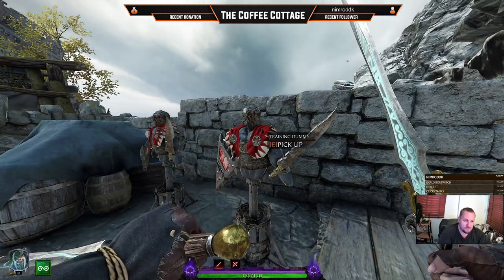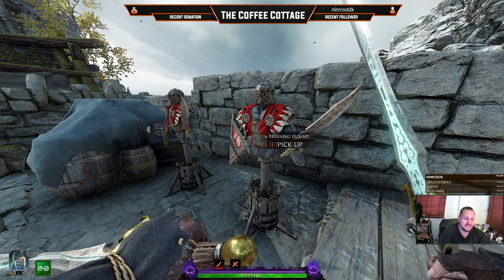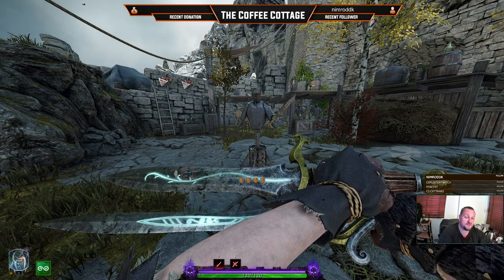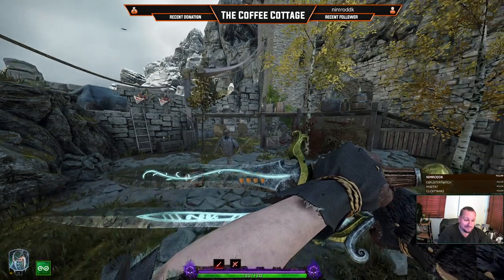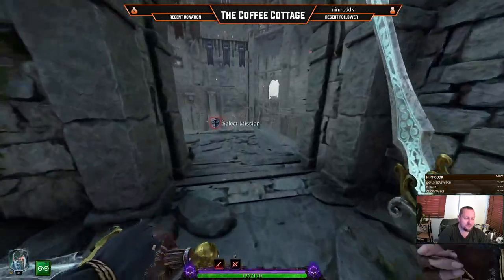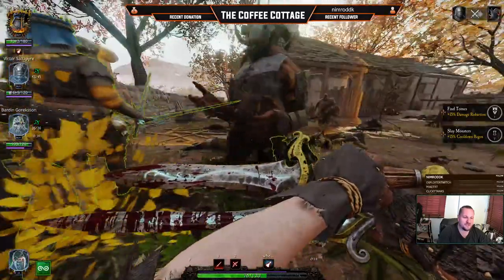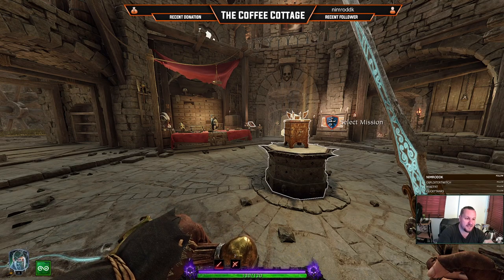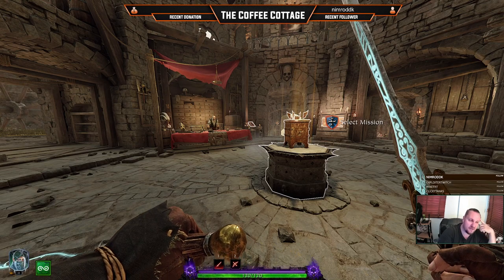Vermintide2: Combat Mechanics, Tutorial 1: BASIC Offense and Defense. Oh, and coffee, there will als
Vermintide2: Combat Mechanics, Tutorial 1: BASIC Offense and Defense. Oh, and coffee, there will also be coffee. Always. Coffee.